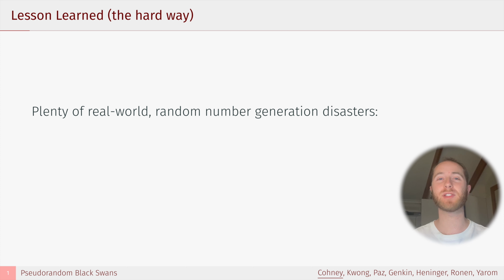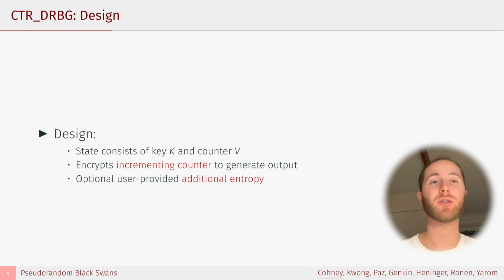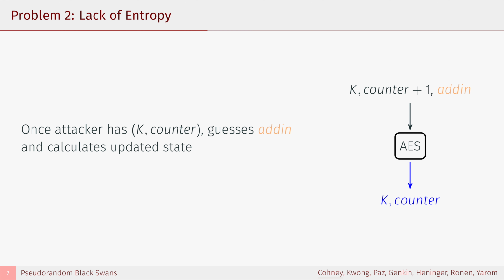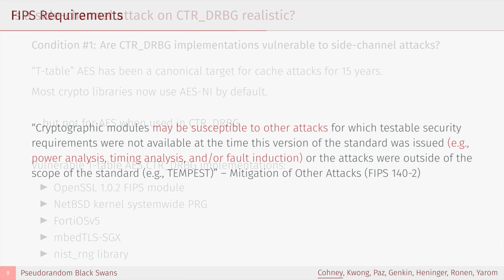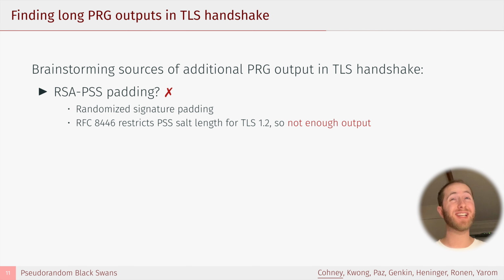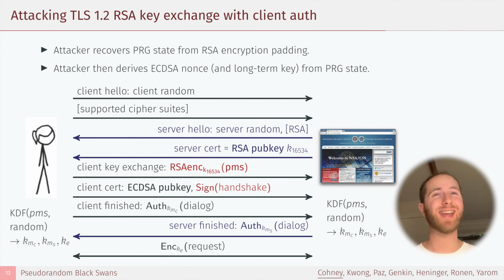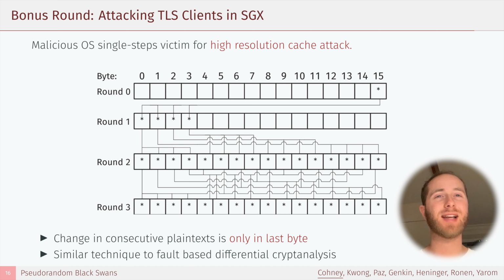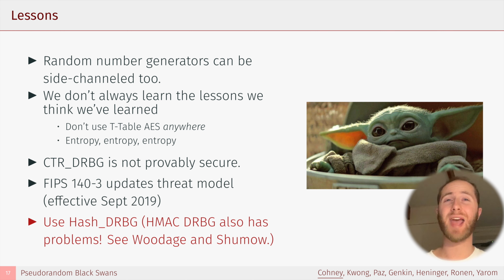Pseudorandom Black Swans: Cache Attacks on CTR_DRBG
Pseudorandom Black Swans: Cache Attacks on CTR_DRBG—Shaanan Cohney, Andrew Kwong, Shahar Paz, Daniel Genkin, Nadia Heninger, Eyal Ronen, Yuval Yarom

Modern cryptography requires the ability to securely generate pseudorandom numbers. However, despite
decades of work on side-channel attacks, there is little discussion
of their application to pseudorandom number generators (PRGs).
In this work we set out to address this gap, empirically evaluating
the side-channel resistance of common PRG implementations.

We find that hard-learned lessons about side-channel leakage
from encryption primitives have not been applied to PRGs, at
all abstraction levels. At the design level, the NIST-recommended
CTR_DRBG does not have forward security if an attacker is
able to compromise the state (e.g., via a side-channel). At the
primitive level, popular implementations of CTR_DRBG such
as OpenSSL’s FIPS module and NetBSD’s kernel use leaky
T-table AES as their underlying cipher, enabling cache sidechannel attacks. Finally, we find that many implementations
make parameter choices that enable an attacker to fully exploit
side-channels and recover secret keys from TLS connections.

We empirically demonstrate our attack in two scenarios.
First, we carry out a cache attack that recovers the private
state from vulnerable CTR_DRBG implementations when the
TLS client connects to an attacker-controlled server. We then
subsequently use the recovered state to compute the client’s
long-term authentication keys, thereby allowing the attacker to
impersonate the client. In the second scenario, we show that an
attacker can exploit the high temporal resolution provided by
Intel SGX to carry out a blind attack to recover CTR_DRBG’s
state within three AES encryptions, without viewing output, and
thus decrypt passively collected TLS connections from the victim.